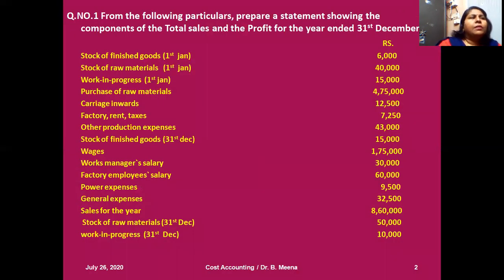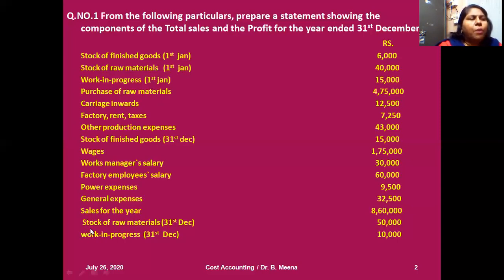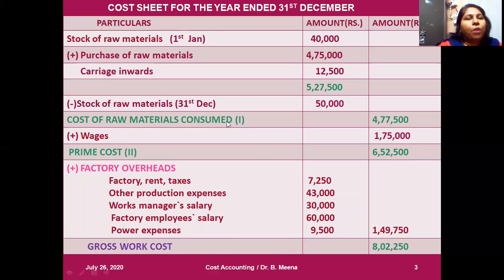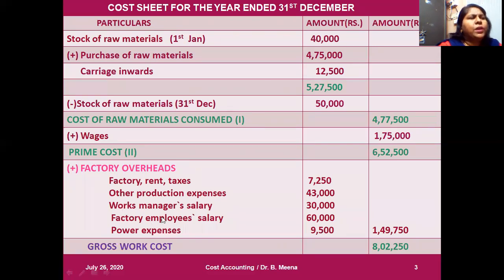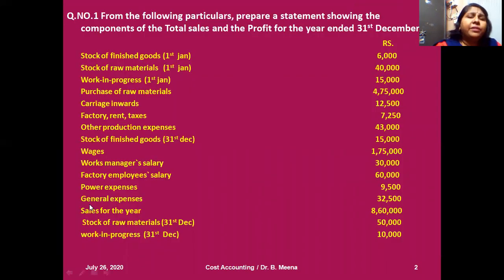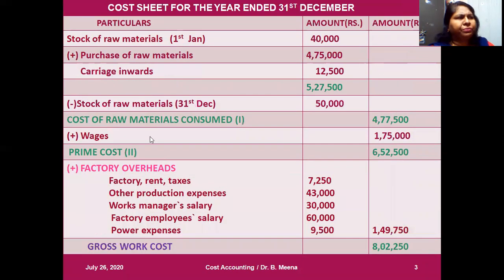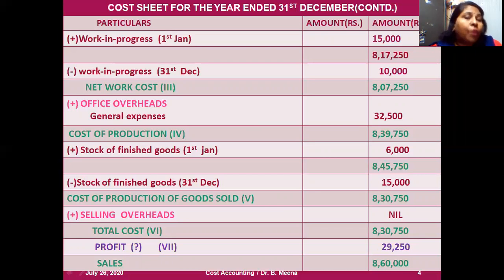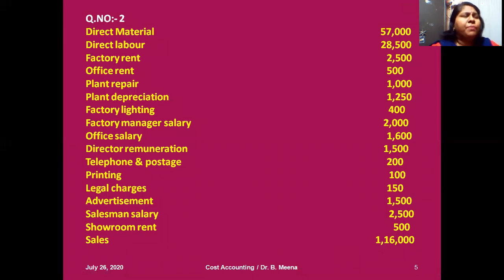Cost Sheet #2- Simple Cost Sheet in English | The Learning Path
This video explains about the preparation of Simple Cost Sheet with the details of Work-in Progress, Stock of Finished Goods.

To watch videos on Cost Accounting